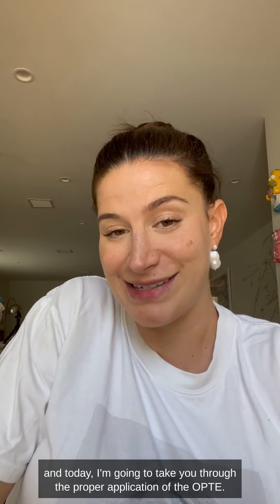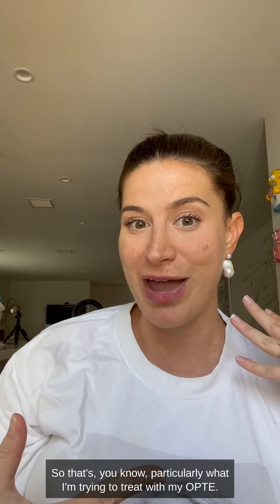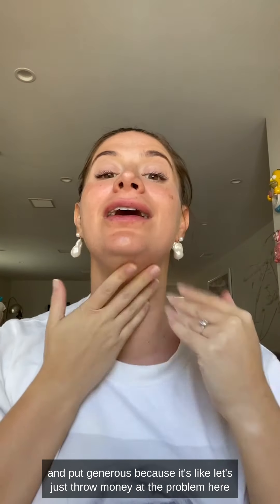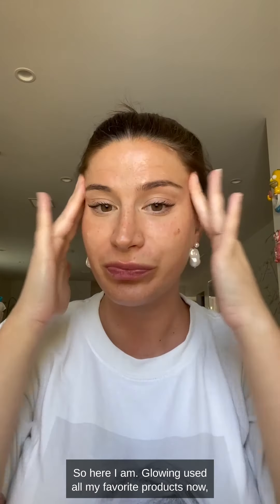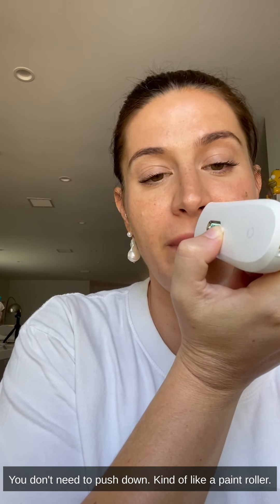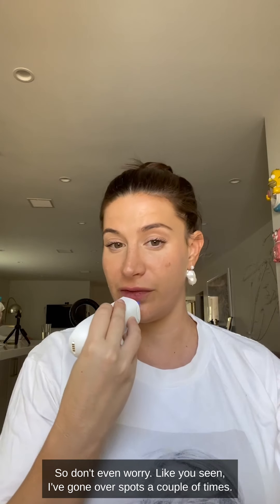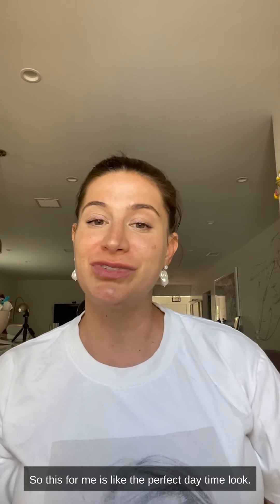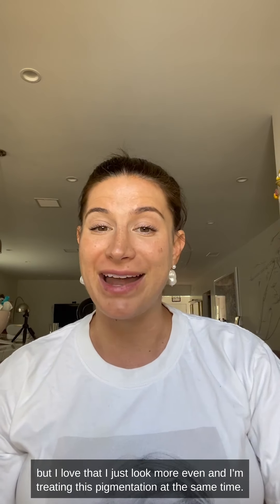OPTE 101 | How to Apply OPTE with Rachel Zeilic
OPTEmist Rachel Zeilic takes us through her OPTE application tips and tricks as well as how OPTE fits into her existing beauty routine. If you're curious about what other products you can use with OPTE and/or how to best apply OPTE, this is the video for you!